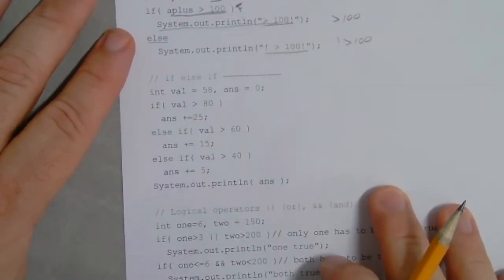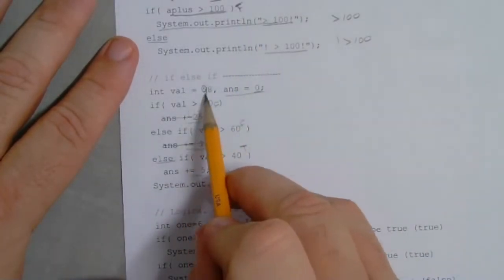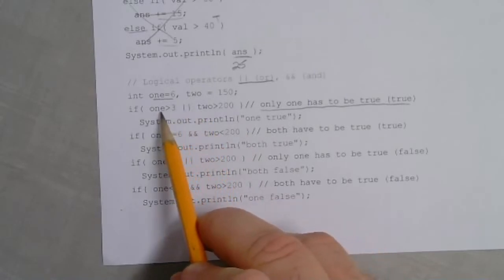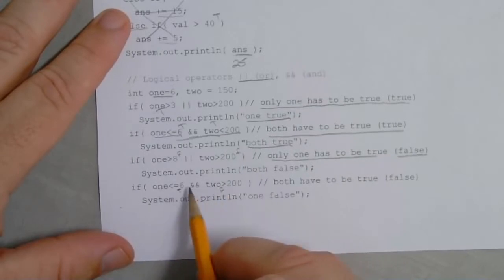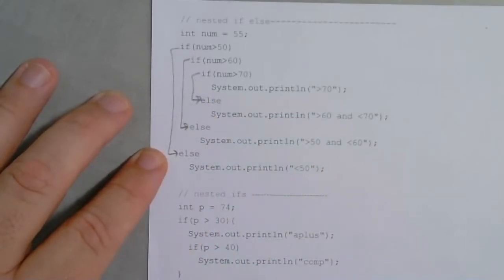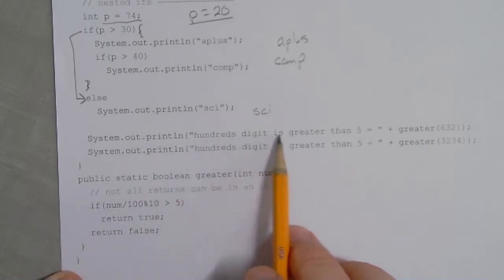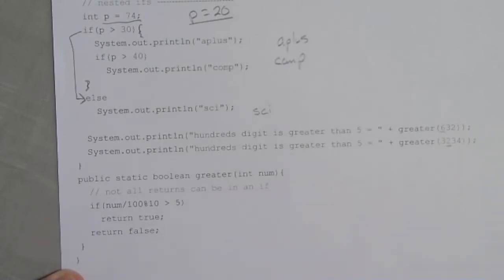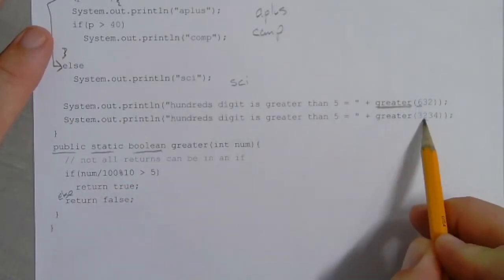If else day 1